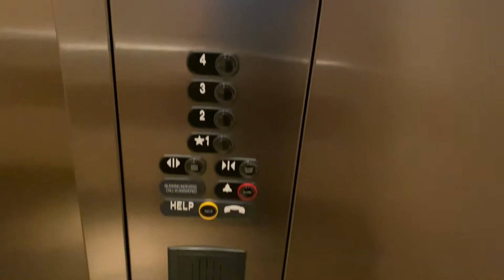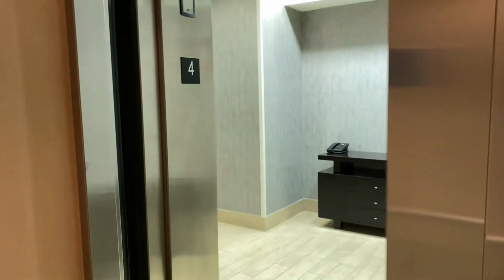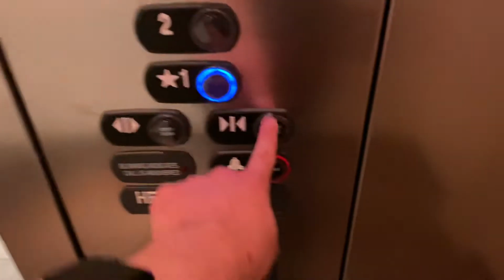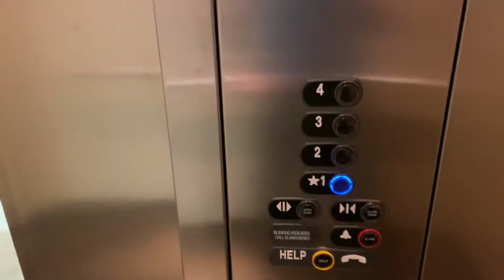ThyssenKrupp Signa4 Hydraulic Elevators at The Home2 Suites, NW Austin, TX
These are also ThyssenKrupp like the Aloft, except these are hydro, its hard to tell cause of the loud AF fans in these elevators, when I came here in 2018 the call button was a ThyssenKrupp Traditional Call Button that lit up Blue, but it seems that since this hotel’s renovation it got replaced by a Mad BS Atoll Button

Tech Specs:
Brand: ThyssenKrupp
Installed: 2016
Fixtures: ThyssenKrupp Traditional (Outside Original), Mad BS Atoll (Current), Signa4 (Inside)
Floors: *1, 2, 3, 4

Video Facts:
Recording Device: iPhone 11
Date of Recording: May 30, 2021